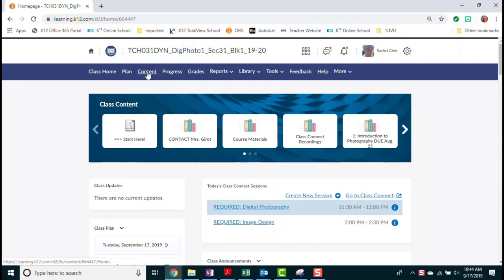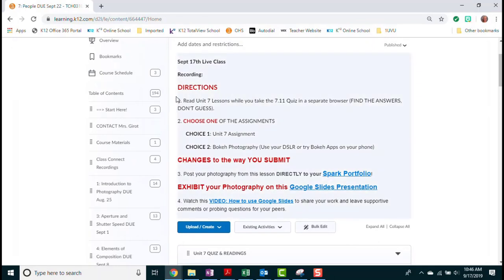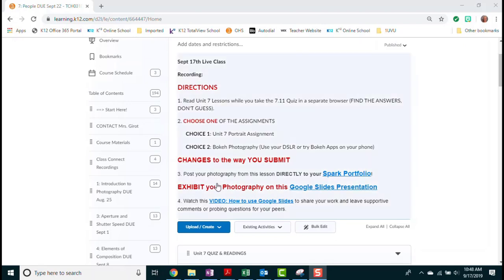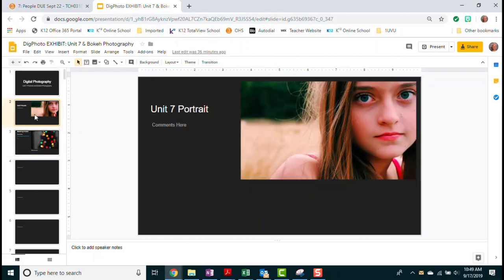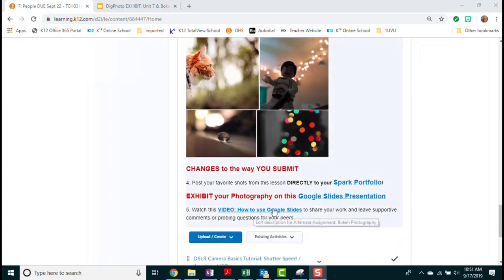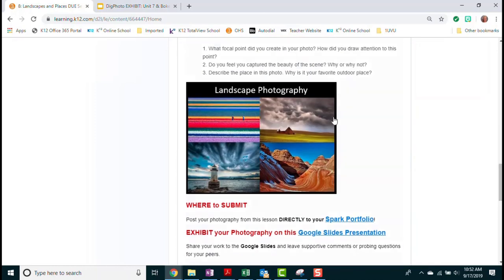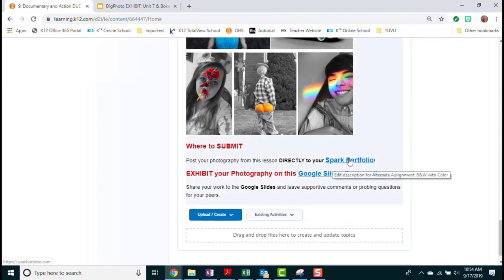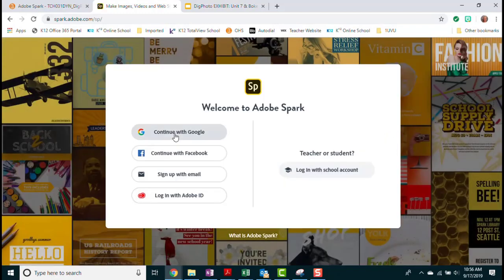DigPhot Welcome 1920 B1